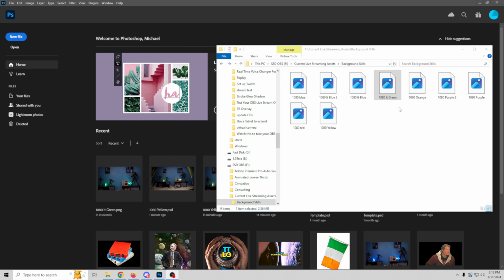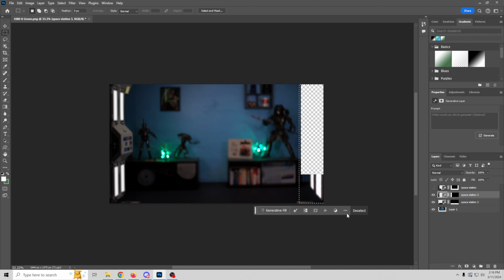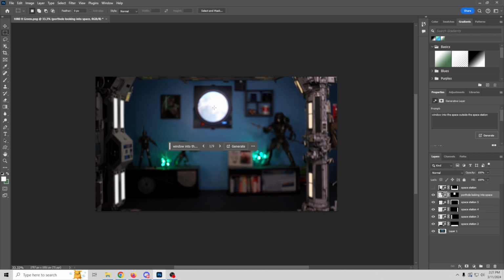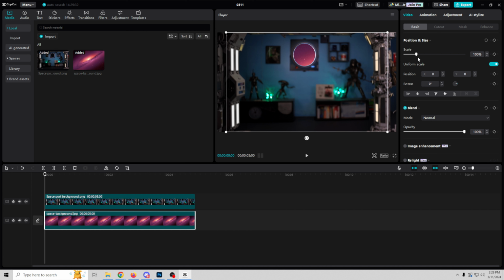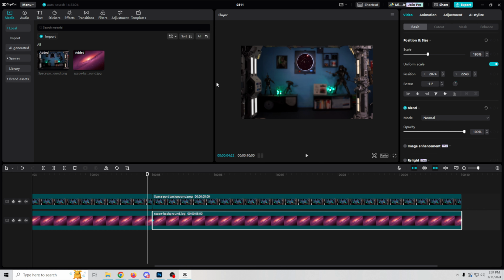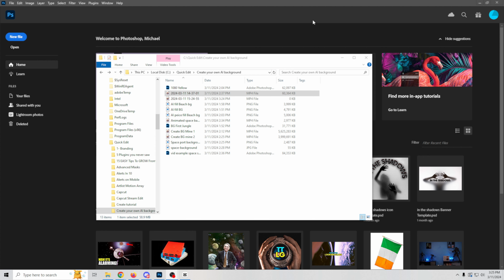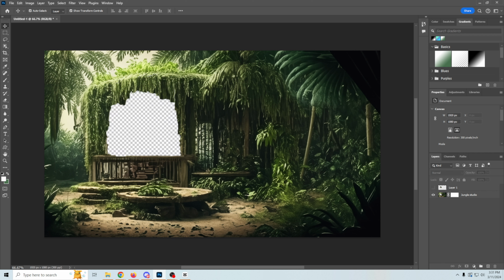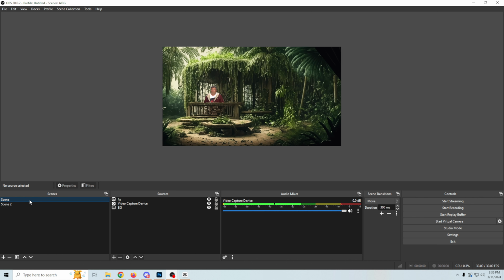Create an AI Background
You can expand on your own background, or create a brand new background and look like your streaming from anywhere using AI.

I show you how today.